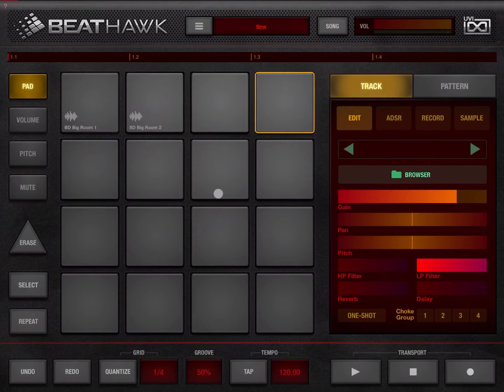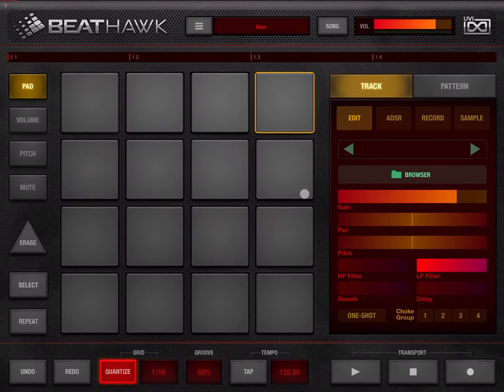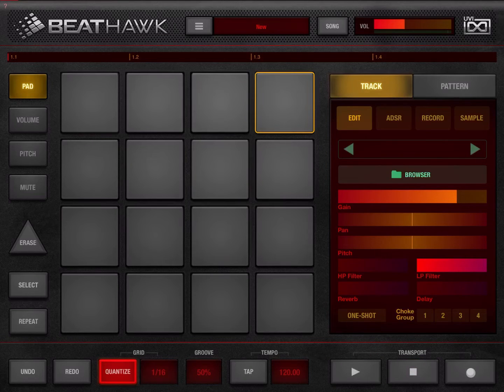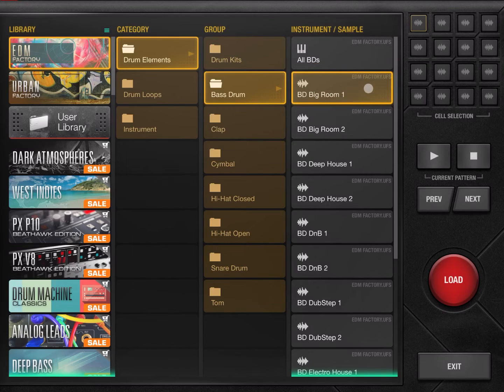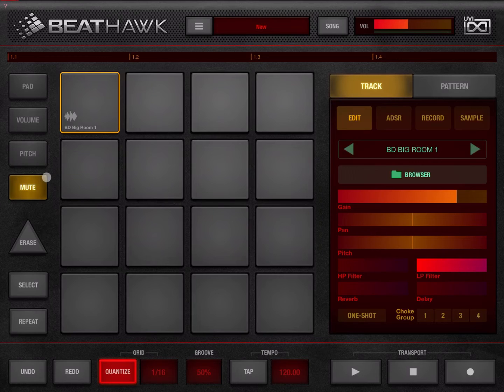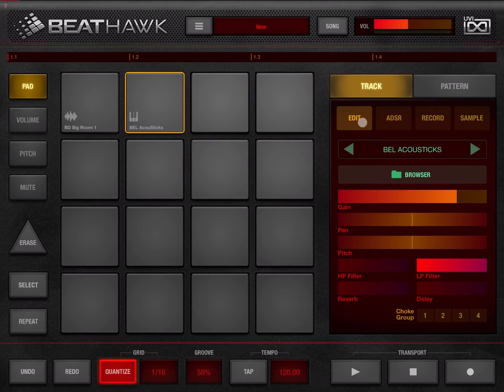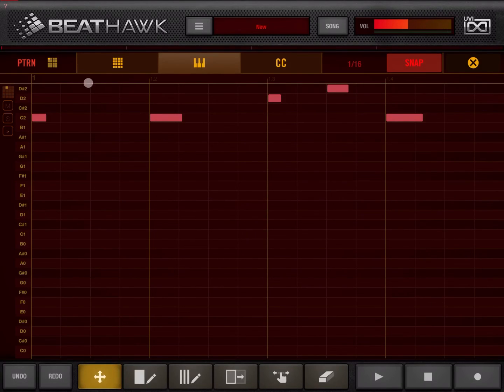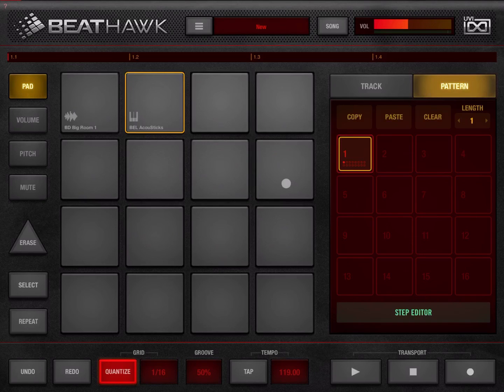UVI BeatHawk - Tutorial: Exploring the App Part 1, Getting Started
Make music and beats easy